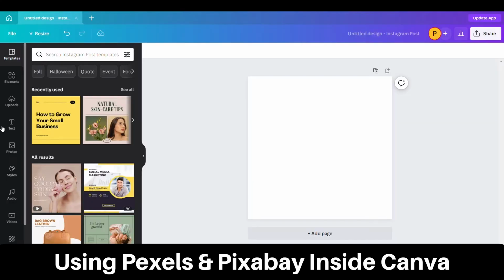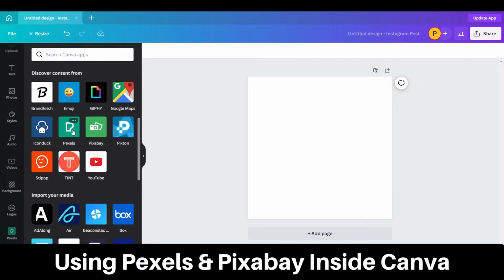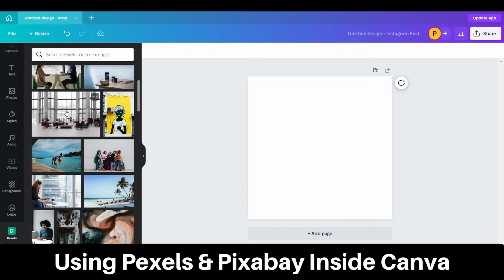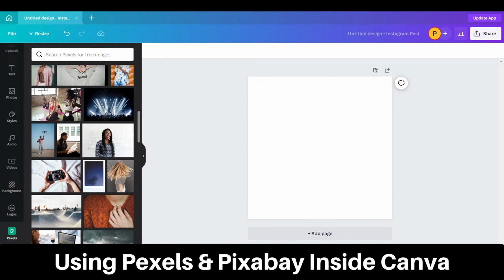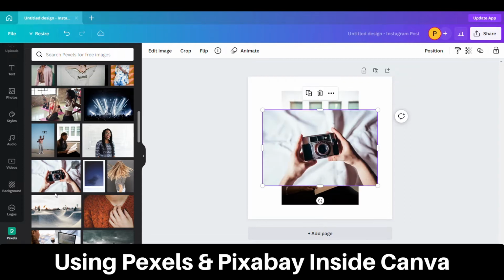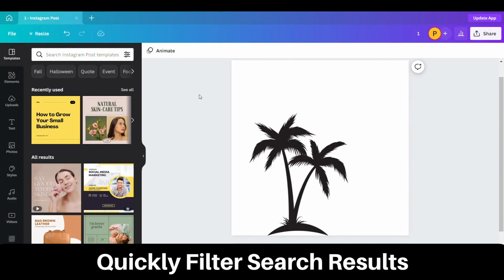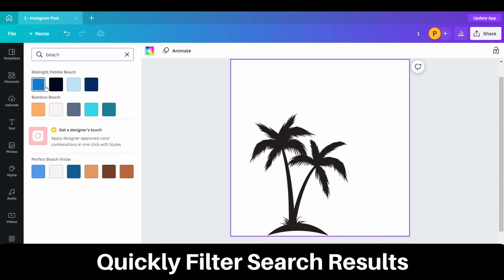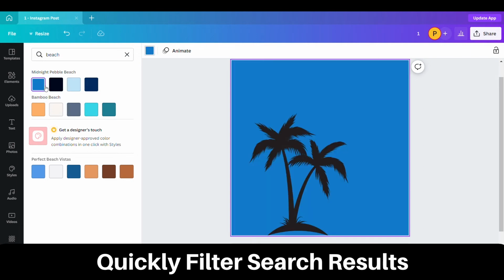10 CANVA TIPS AND TRICKS | Canva Tutorial For Beginners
You'll learn 10 CANVA TIPS AND TRICKS. In this CANVA TUTORIAL FOR BEGINNERS, you'll learn 10 of my favorite tips and tricks that you wish you knew earlier to help you design and work more seamlessly on Canva. You'll learn some handy keyboard shortcuts and little hacks to help you get further with Canva.